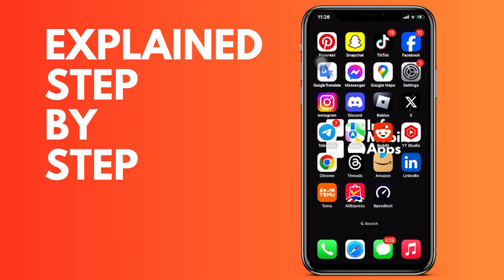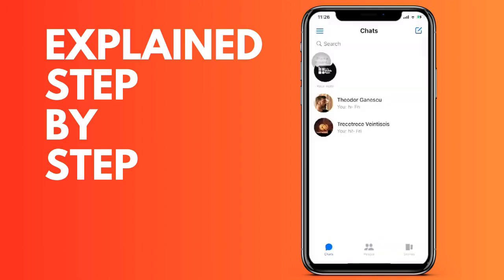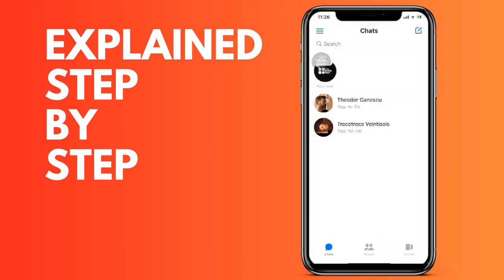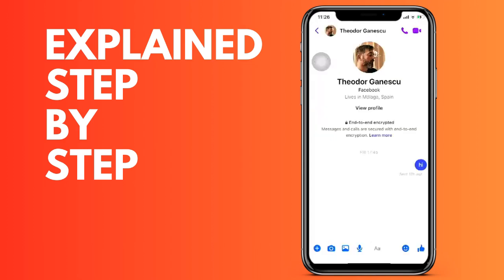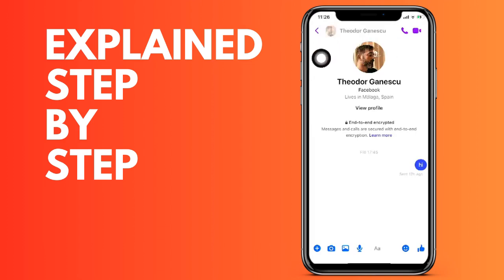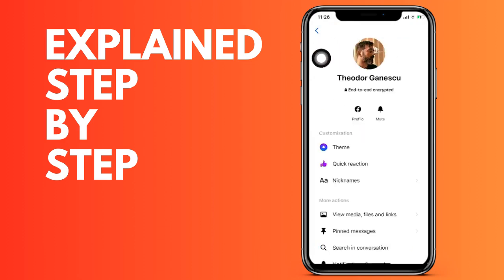How to see all the links you've shared with a person on Messenger